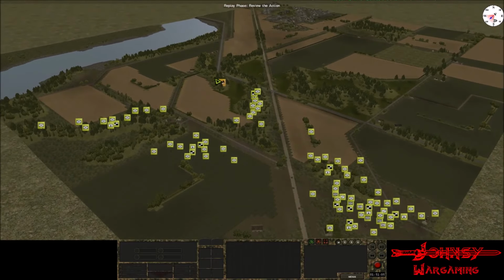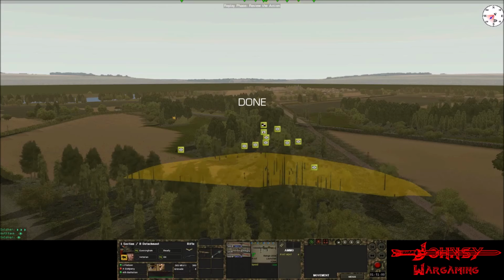CMBN Scenario Monty's Butchers AAR 009 Part 004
Below are the links to my favorite wargaming sites.

Battlefront -

The Few Good Men Wargaming Club -

The Blitz Wargaming Club -

Bil Hardenberger's Combat Mission Tactical Problems -